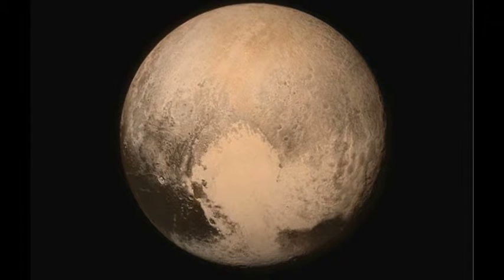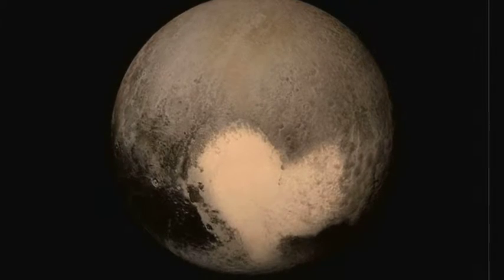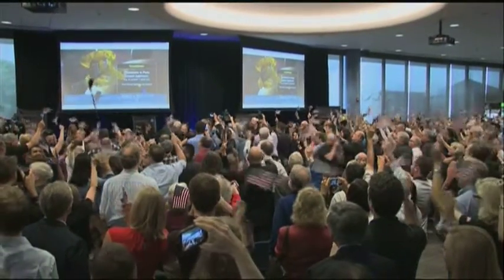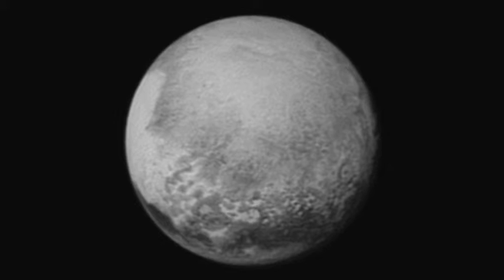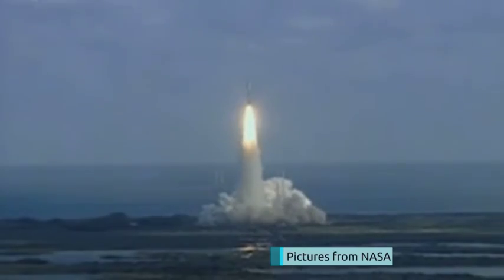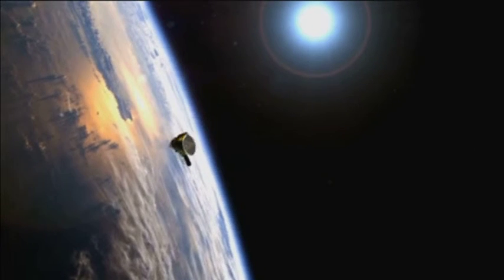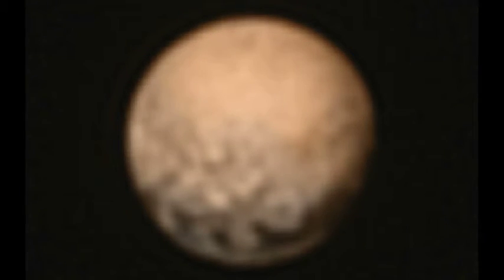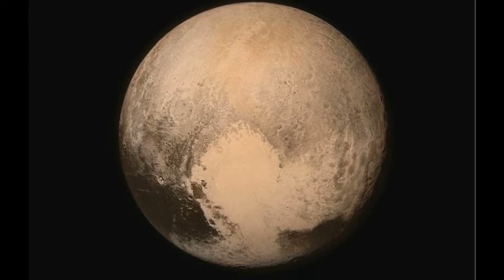NASA gets its first proper look at the Dwarf Planet Pluto.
Nasa scientists have been celebrating after a pioneering mission almost a decade in the making delivered some astonishing findings.   A probe has travelled 3 billion miles to fly past Pluto for the very first time.